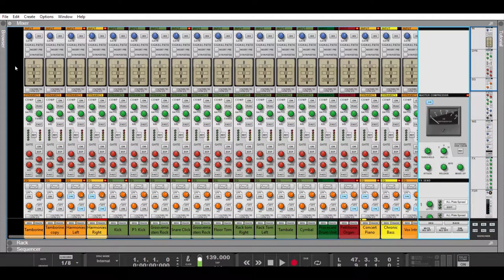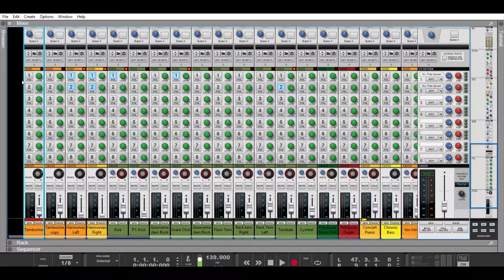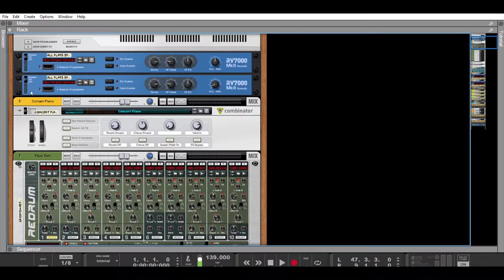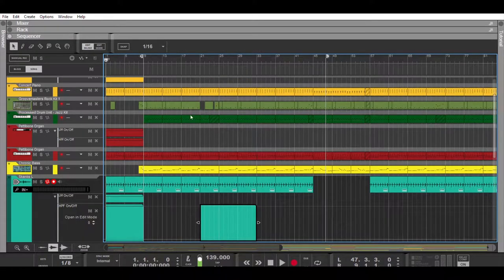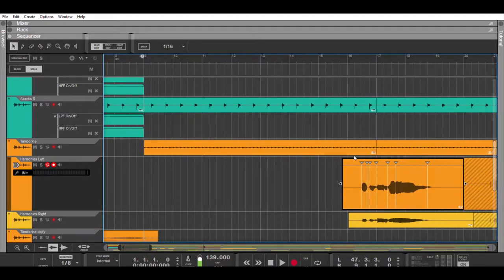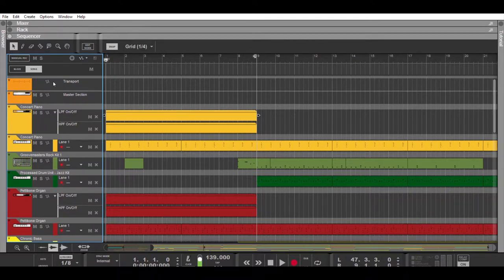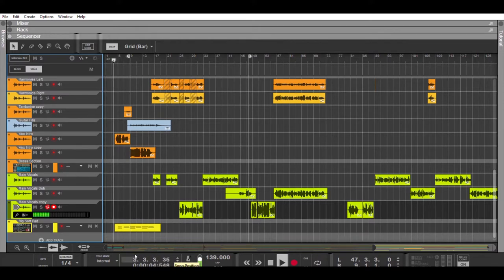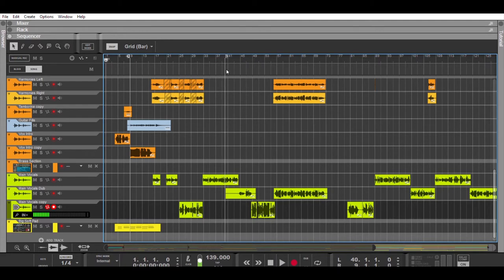Reason 10 - Introduction Tutorial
Welcome back to another episode of tutorial tuesday. Today I will be going over the DAW Propellerhead Reason. I will be showing the different sections and features reason offers. This video is for people wanting to get an inside look on the softwares workflow and appearance. Hope it is helpful to some! Enjoy!